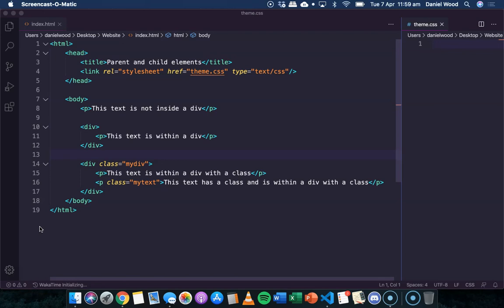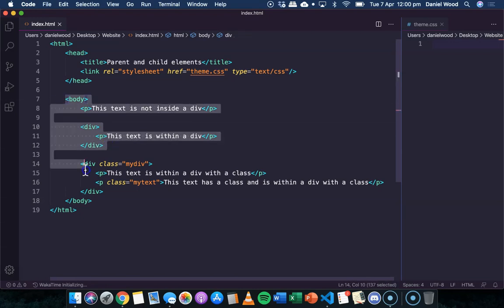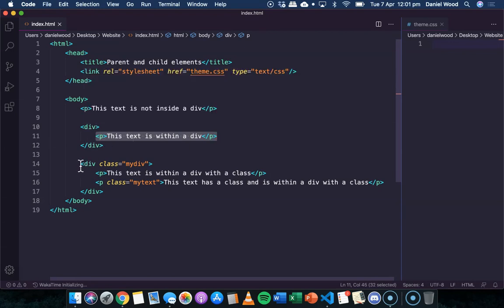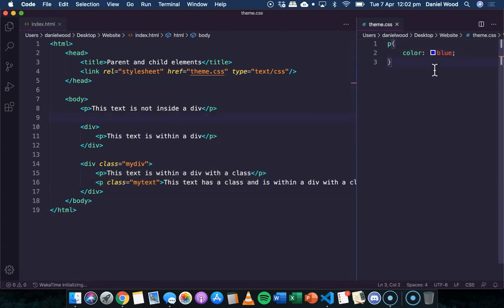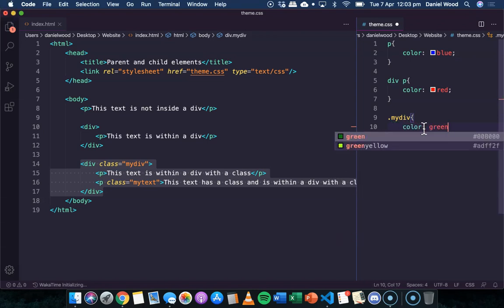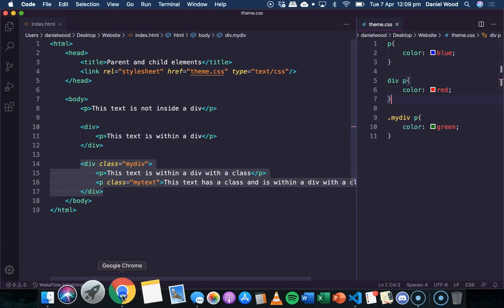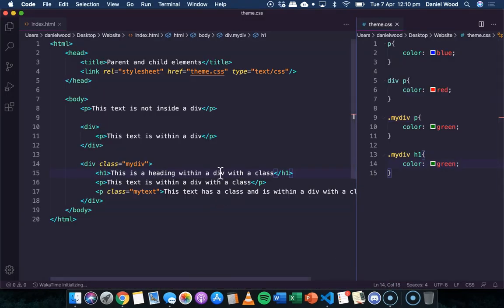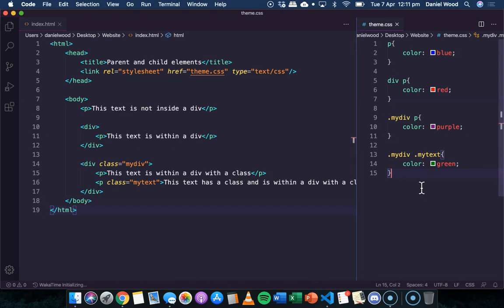HTML & CSS 2020 Tutorial 24 - Parent and child elements